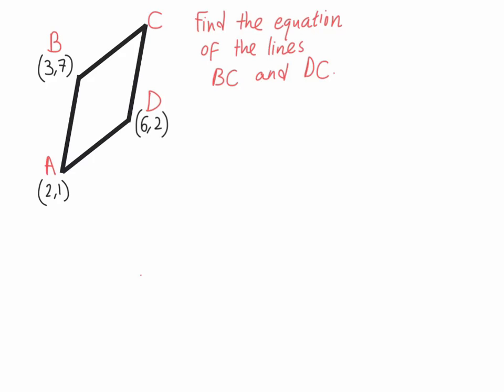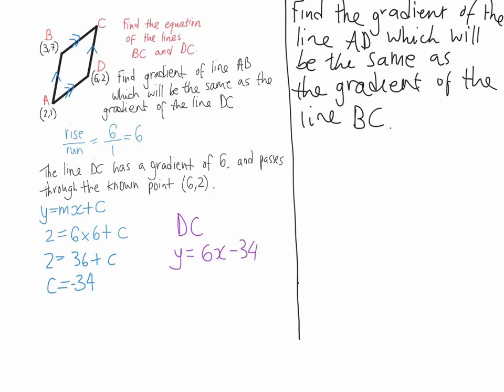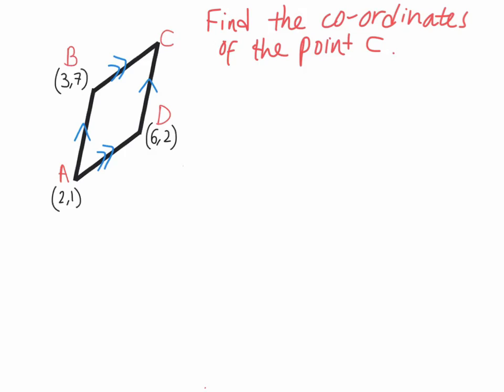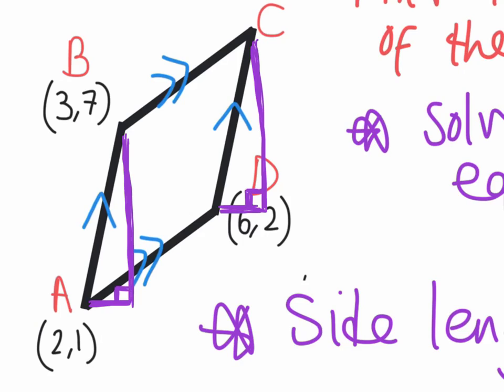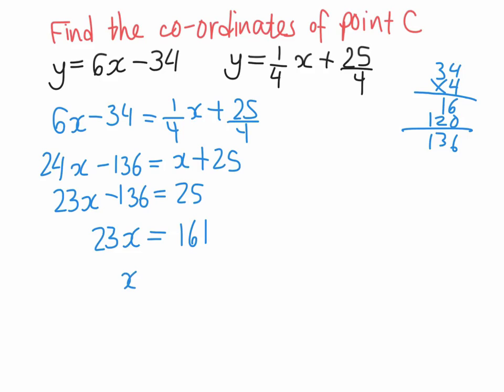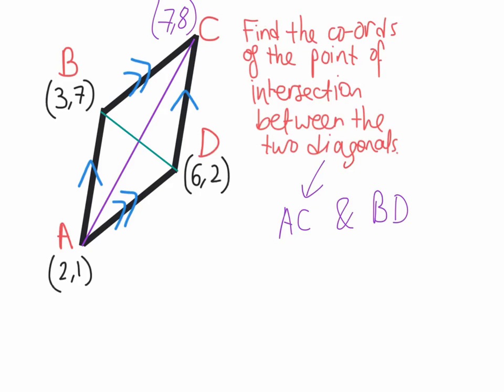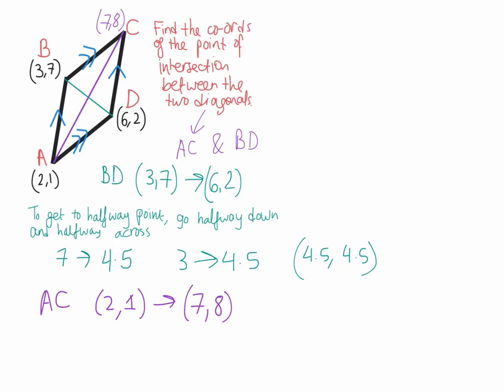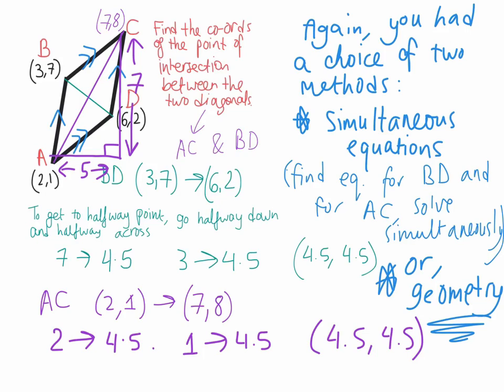Maths Methods Holiday HW Paralellogram Question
How's it going ABT? :D